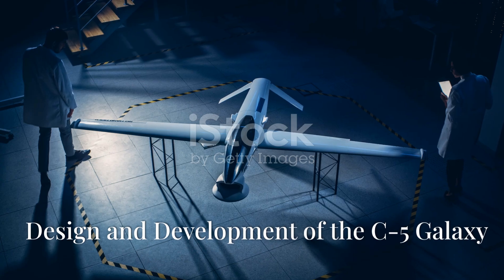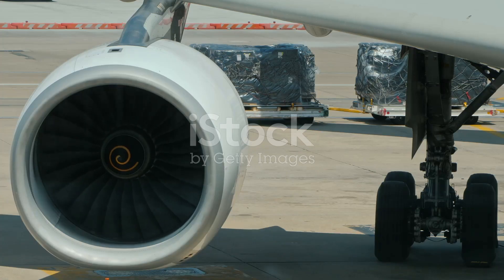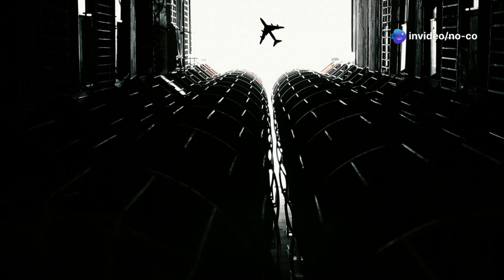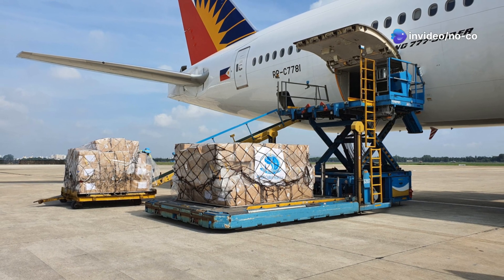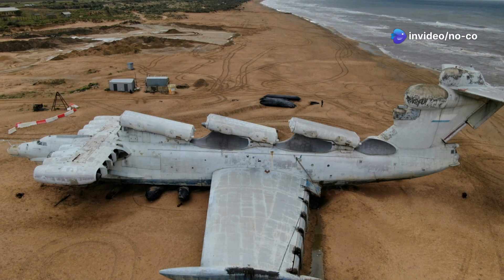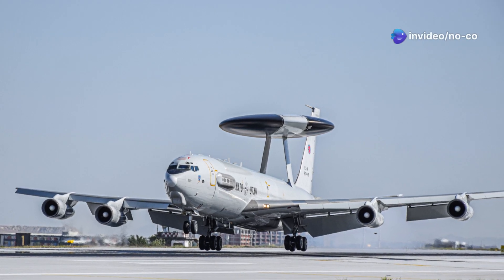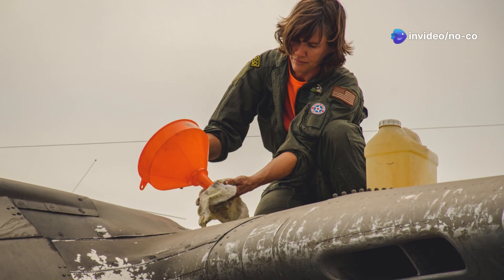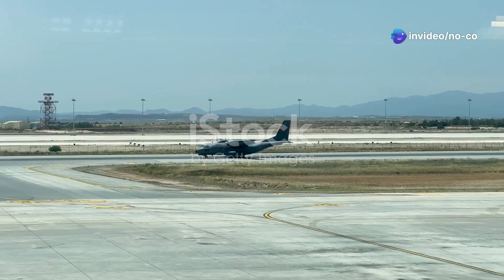Giant Plane : The Mighty C-5 Galaxy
Dive into the world of aviation with our latest video, "Exploring the Mighty C-5 Galaxy: The Giant of the Skies!" Join us as we uncover the fascinating history, design, and capabilities of the Lockheed C-5 Galaxy, one of the largest military transport aircraft ever built. From its remarkable payload capacity of 281,000 pounds to its critical role in military operations since 1970, the C-5 has truly made its mark. Discover the upgrades that keep it flying high and learn about the challenges it faces. Packed with stunning visuals and intriguing facts, this video is a must-watch for aviation lovers! ✈️

OUTLINE:

00:00:00 A Colossus Takes Flight
00:01:06 Design and Development of the C-5 Galaxy
00:01:56 Size, Power, and Performance
00:02:58 The C-5 in Action
00:04:02 Upgrades and Modernization
00:05:12 Challenges and Controversies
00:06:25 The Enduring Legacy of a Giant
Introduction

Background music starts playing
Animated logo of the channel appears on screen
Host appears on screen with a friendly smile

Host: "Hey there, aviation enthusiasts! Welcome to our video on the Lockheed C-5 Galaxy, one of the largest and most iconic military transport aircraft in the world."

Animated graphics and footage of the C-5's design and development appear on screen
Host narrates

Host: "The C-5 Galaxy was designed and built by Lockheed Martin in the 1960s. It was developed to meet the US military's need for a strategic airlifter that could transport large and heavy cargo over long distances."

Characteristics and Capabilities

Animated graphics and footage of the C-5's characteristics and capabilities appear on screen
Host narrates

Host: "The C-5 Galaxy has a maximum takeoff weight of over 840,000 pounds and can carry a payload of up to 281,000 pounds. It's powered by four General Electric TF39 engines and has a range of over 4,000 miles."

Operational History

Animated graphics and footage of the C-5's operational history appear on screen
Host narrates

Host: "The C-5 Galaxy has been in service with the US Air Force since 1970 and has played a critical role in numerous military operations, including the Vietnam War, the Gulf War, and the War in Afghanistan."

Upgrades and Modernization

Animated graphics and footage of the C-5's upgrades and modernization appear on screen
Host narrates

Host: "Over the years, the C-5 Galaxy has undergone several upgrades and modernization programs, including the installation of new engines, avionics, and communication systems. These upgrades have improved the aircraft's performance, reliability, and safety."

Animated graphics and footage of the C-5's challenges and controversies appear on screen
Host narrates

Host: "Despite its impressive capabilities, the C-5 Galaxy has faced several challenges and controversies, including high operating costs, maintenance issues, and concerns over its reliability."

Conclusion

Closing shot of the host appears on screen

Host: "And that's it!

YouTube, Vlog, Tutorial, Music, Funny, DIY, Travel, Fitness, Gaming, and Food.